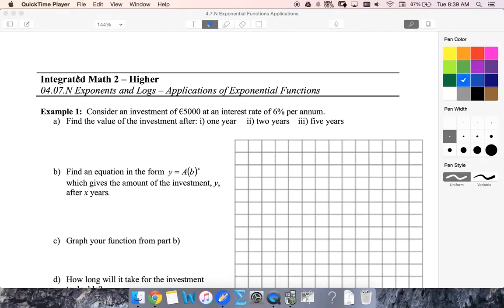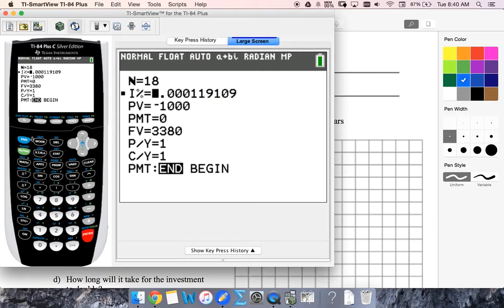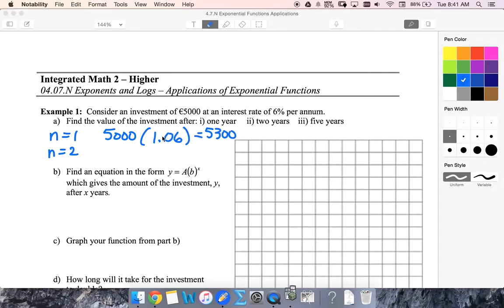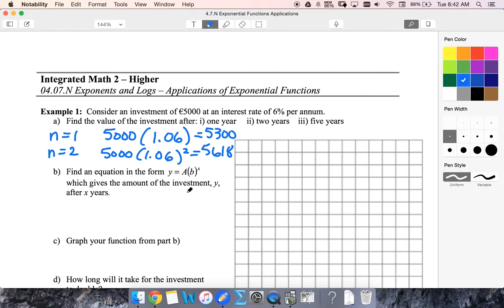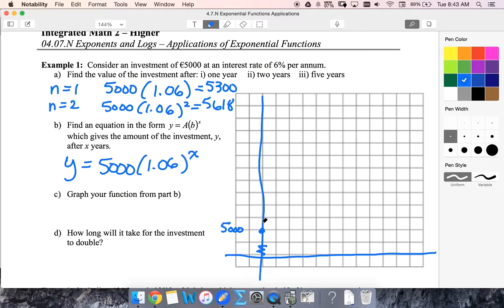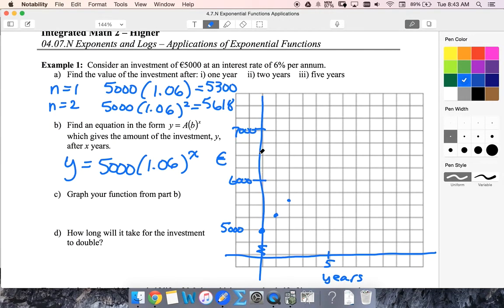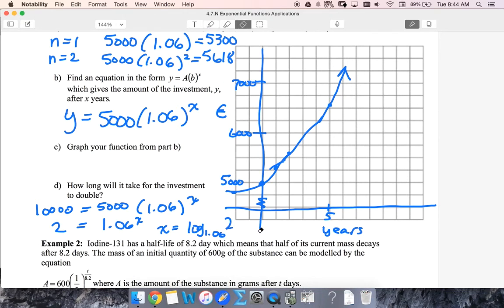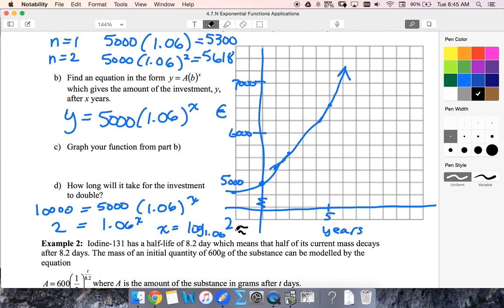04.07 Ex 1 - Compound Interest